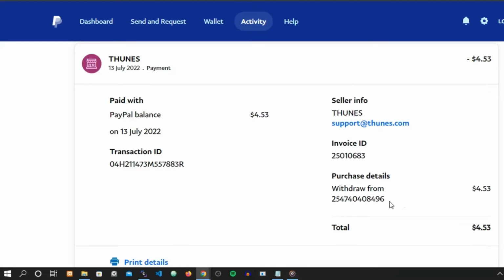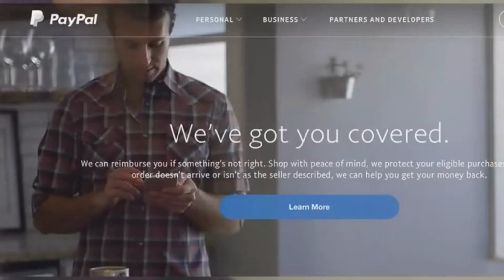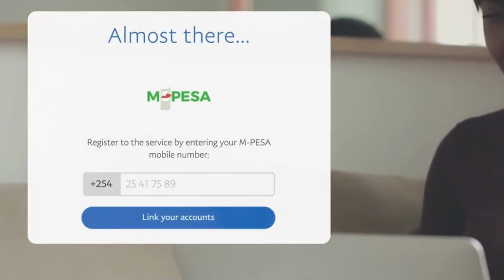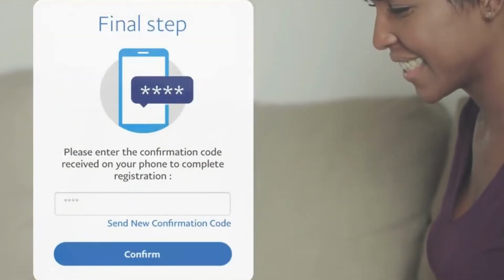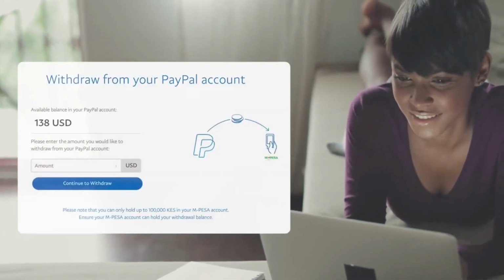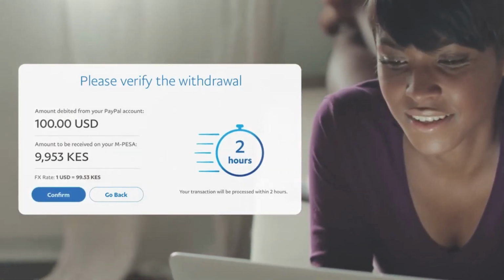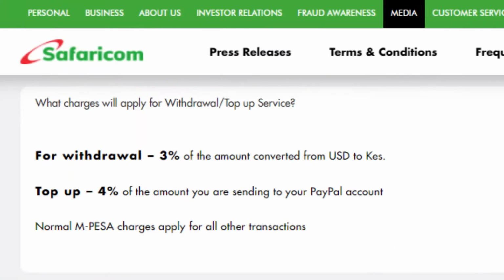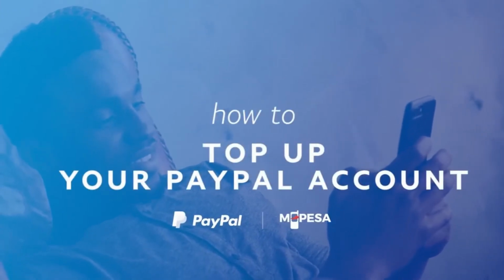How to Link PayPal to Mpesa |Withdraw & Top-up money from PayPal to Mpesa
Watch this video to find out how to use the new Mpesa PayPal Mobile Payment services and get your funds in minutes.Link your PayPal to your Mpesa for top up and withdrawals